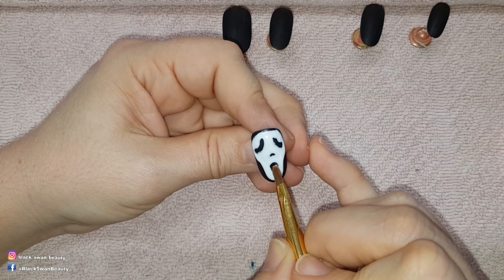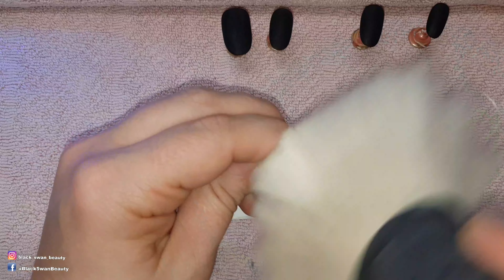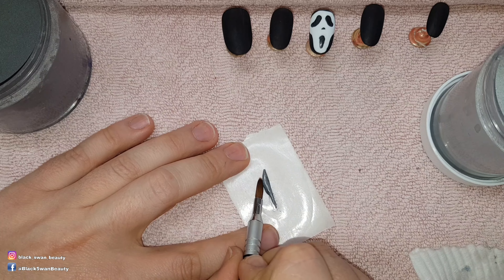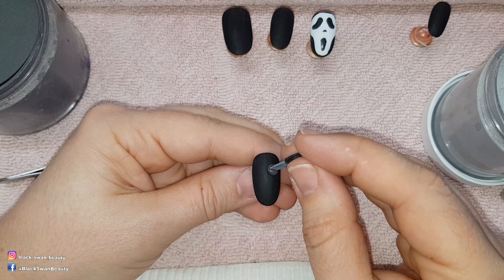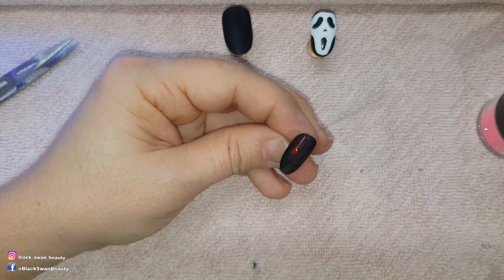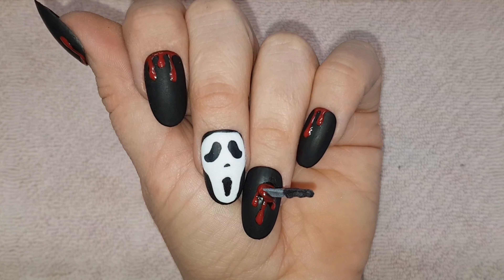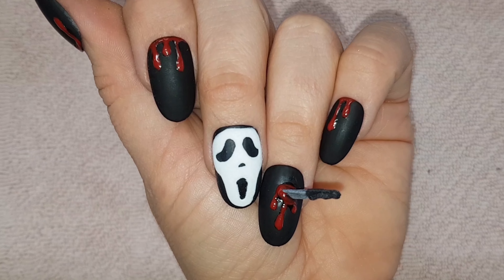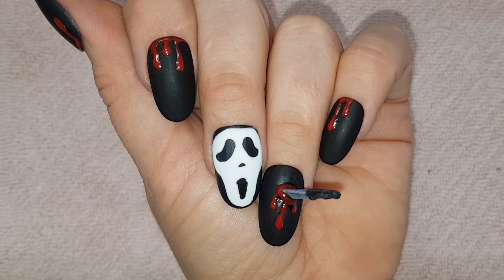Day 20 | SCREAM | GHOST FACE - 31 Days Of Halloween Nail Art | BLACK SWAN BEAUTY